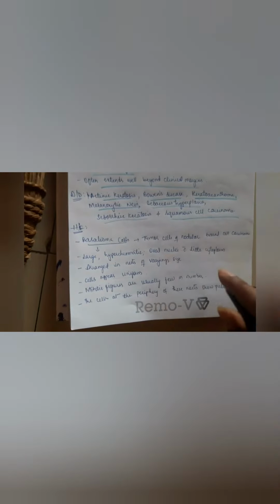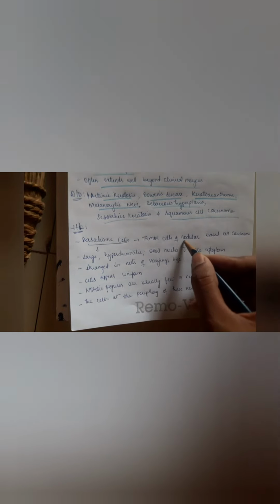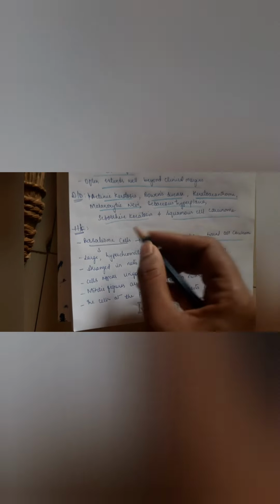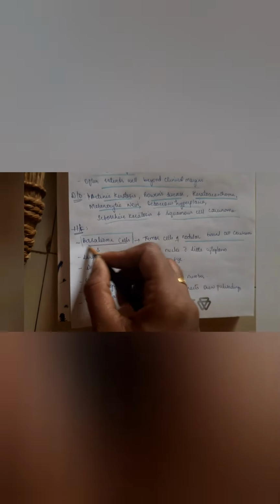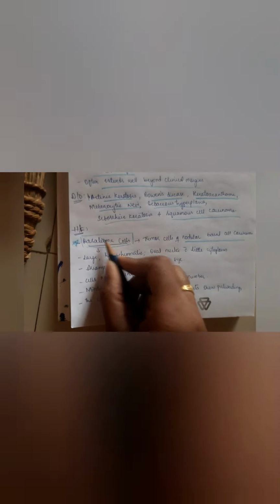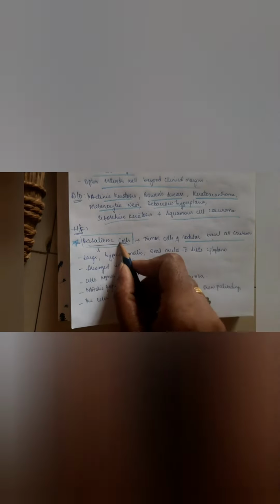Oral pathology//Basal Cell Carcinoma// part 2// histopathology, treatment and diagnosis..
Easy Notes on basal cell carcinoma
in this vedio we are going to study detailly about
HISTOPATHOLOGY
DIAGNOSIS
TREATMENT